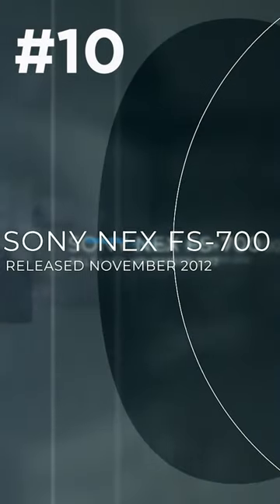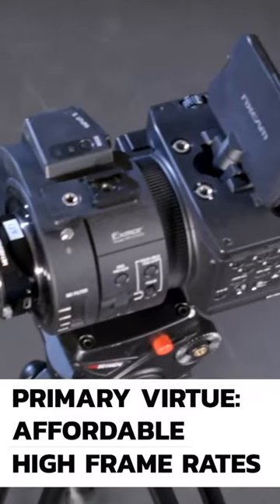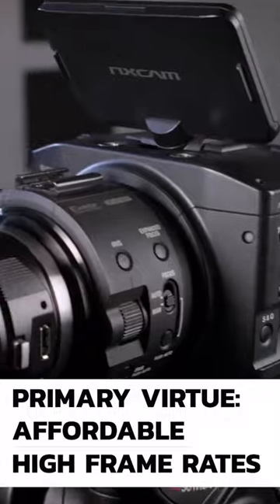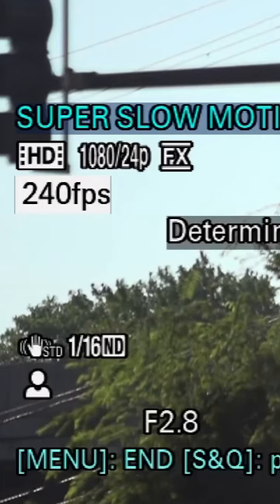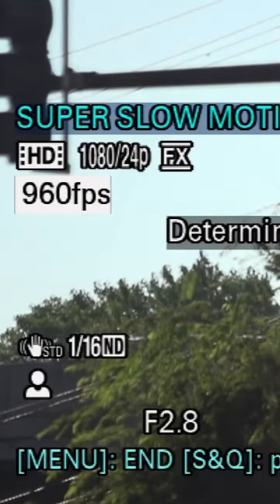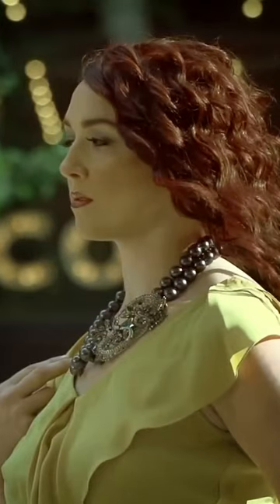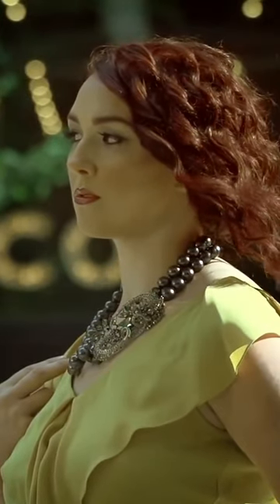#10 Sony NEX-FS700 Top Ten Cameras of the Digital Age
The Sony FS700 is a camera that has been highly regarded for its ability to shoot high-quality footage at a relatively low cost. One of the key features of the FS700 is its ability to shoot high frame rates, which is important for capturing fast-moving action or creating slow-motion effects. It is capable of shooting up to 240 frames per second in full HD resolution, which is impressive for a camera in its price range.

Another advantage of the FS700 is its Super 35mm sensor, which is larger than the sensors found in many other cameras in its class. This larger sensor allows for a shallower depth of field, which is great for achieving a cinematic look with a blurred background. The camera also offers 4K recording capability with an external recorder, which is another feature not commonly found in cameras at this price point.

The FS700 also offers a range of professional features, including XLR audio inputs, ND filters, and customizable picture profiles. It is a versatile camera that can be used for a range of applications, from documentary filmmaking to event videography.

Overall, the Sony FS700 is a great camera for those looking to shoot high-quality video at a relatively low cost. Its ability to shoot high frame rates and 4K footage, along with its larger sensor and professional features, make it a popular choice among owner-operators and independent filmmakers alike.